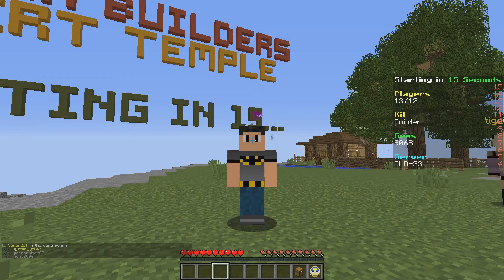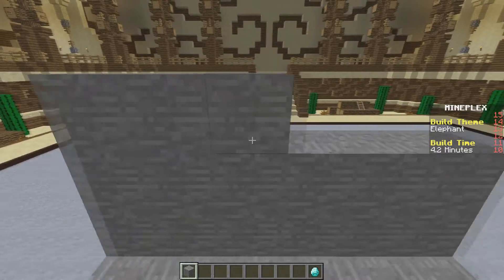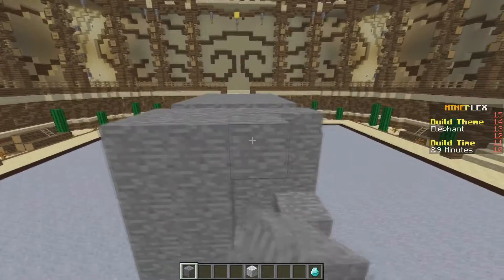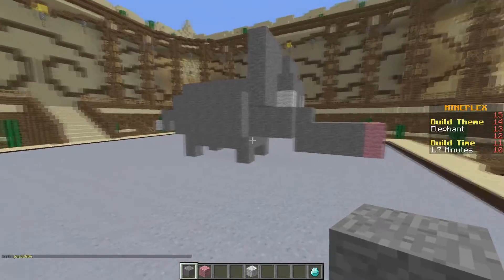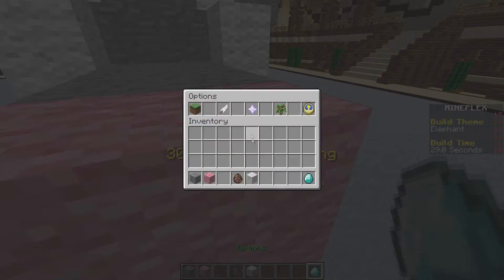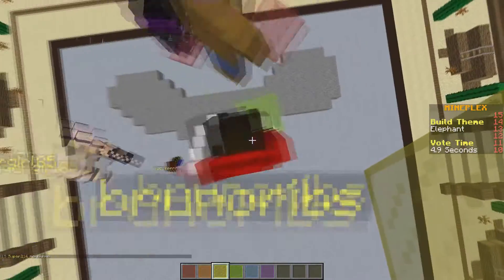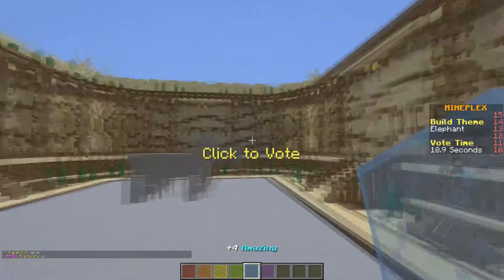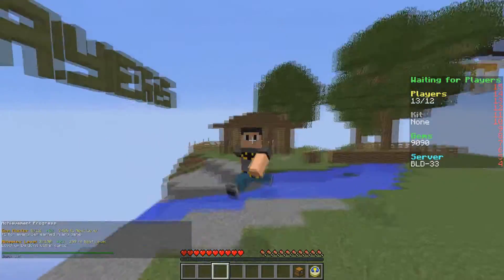MINECRAFT: Master Builders! The end of a legend?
Today, we build an elephant! Lets see hot this turns out! :D

Server: Mineplex.com
The Cool Dood who made my intro/Graphics Guy